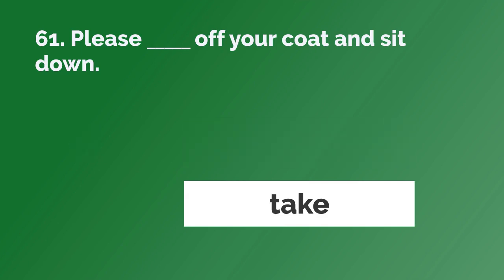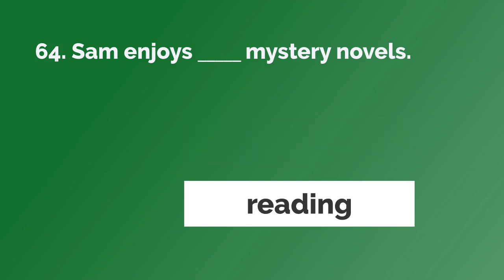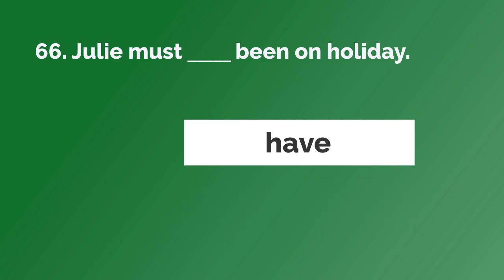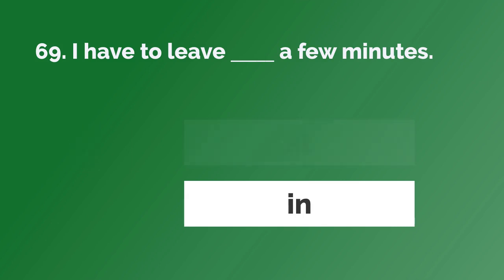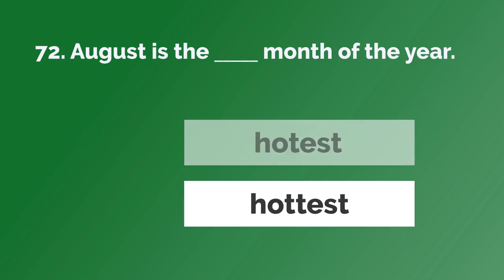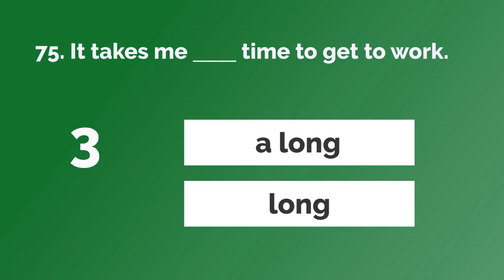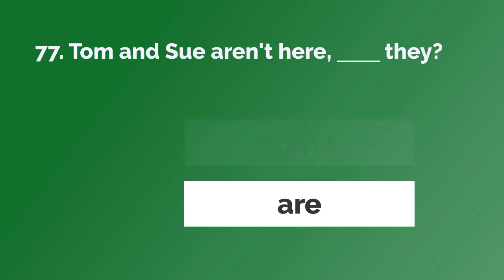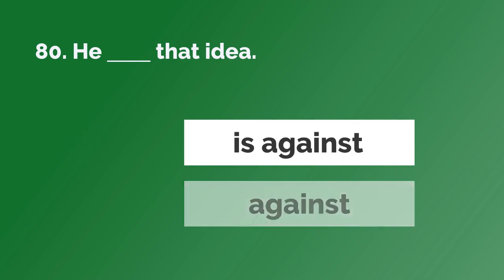Test Your English! Common Mistakes - Quiz Practice - Book One (Chapter 4)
Test your English! 20 mixed fill in the blanks / gap fill English grammar quiz, intermediate to advanced level (with answers).